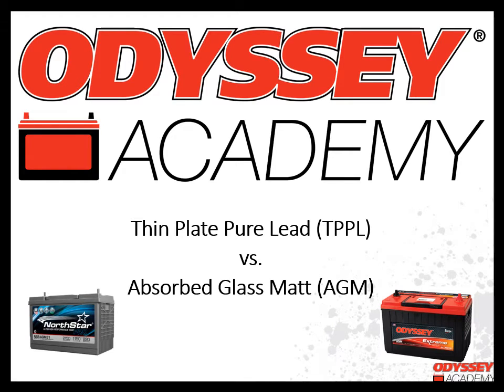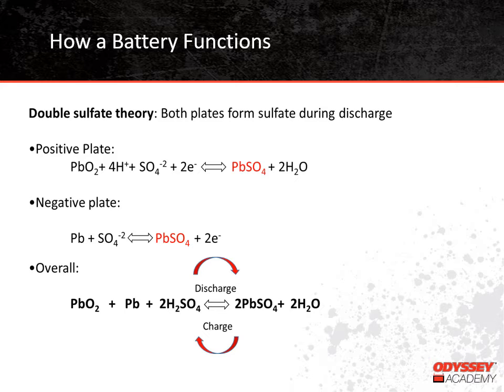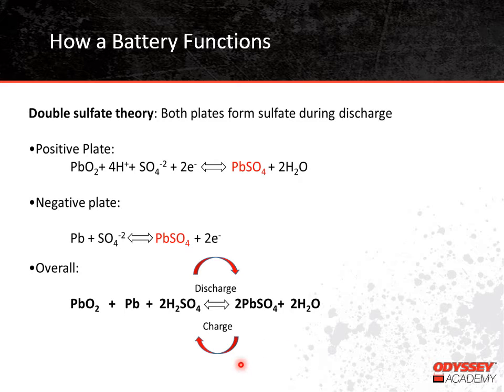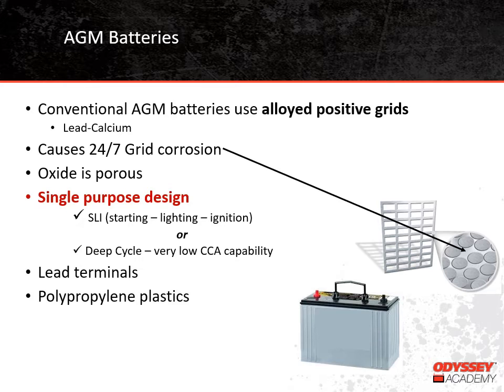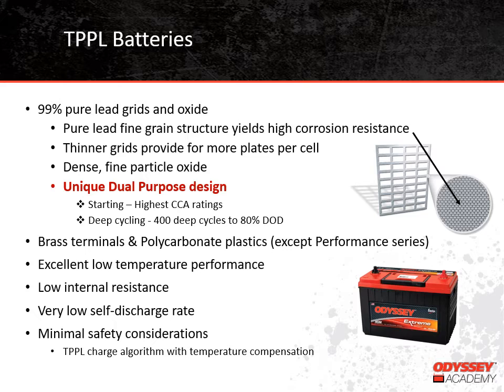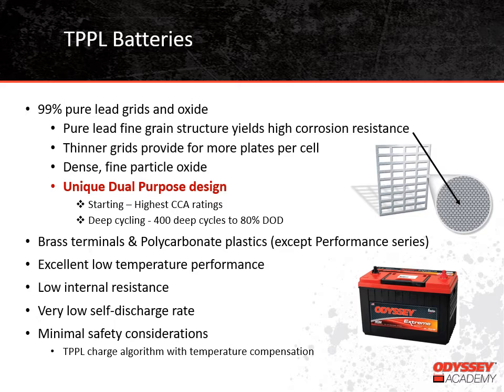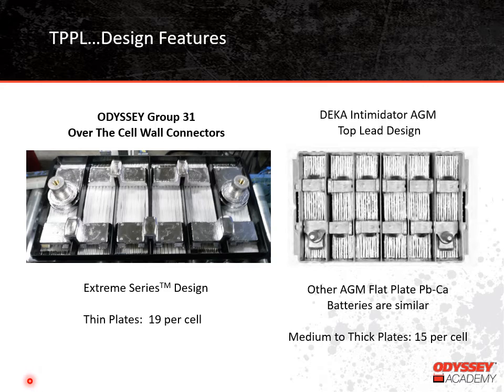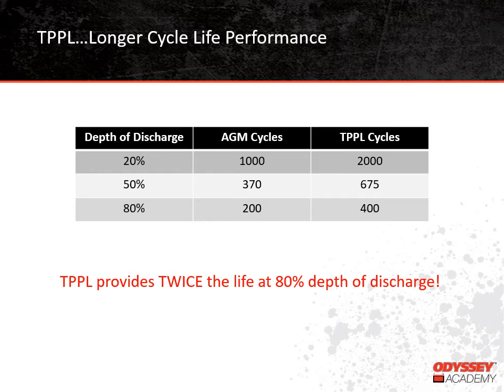ODYSSEY Academy – Thin Plate Pure Lead (TPPL) vs. Absorbed Glass Mat (AGM)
After watching this video, you will:
• Understand the chemical reaction in lead-acid batteries
• Recognize the differences between traditional AGM and TPPL batteries